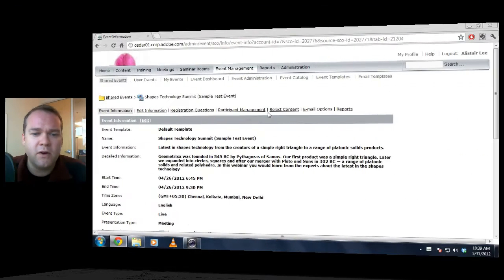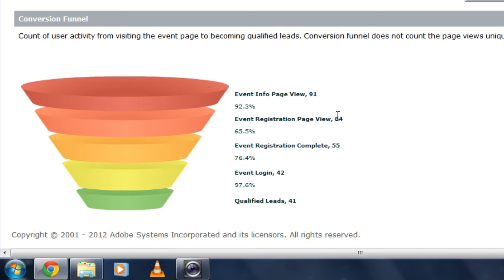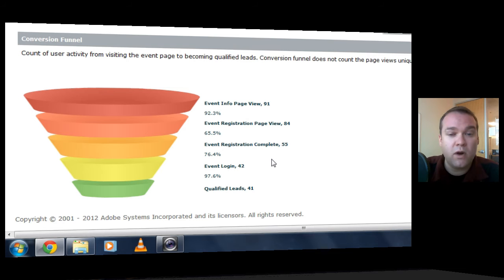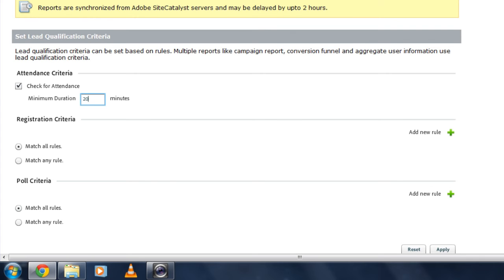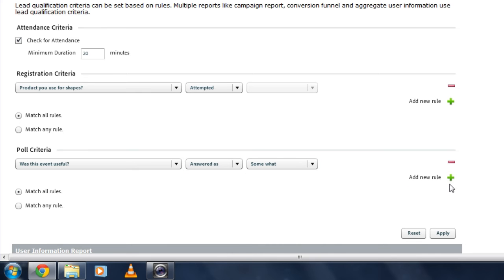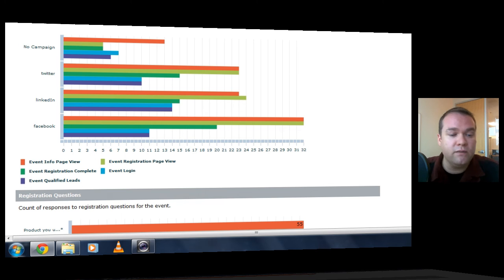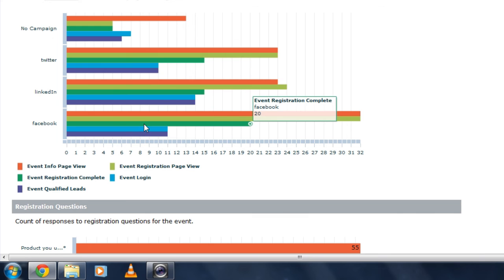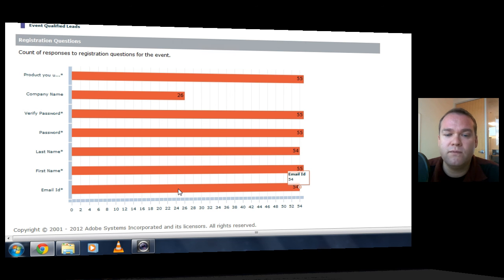Event Reporting in Adobe Connect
In this sneak peek, Alistair shows some of the reporting options that may be available to customers of Adobe Connect events in the future through integration with Adobe SiteCatalyst